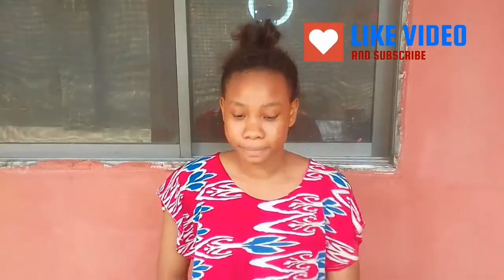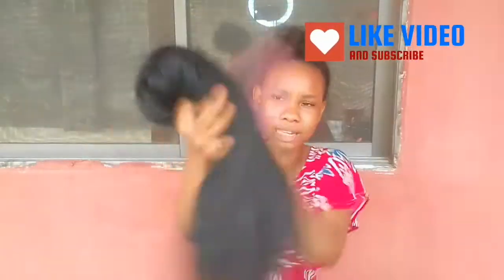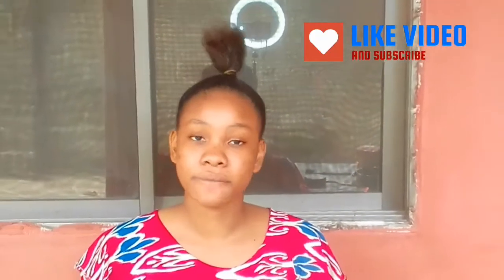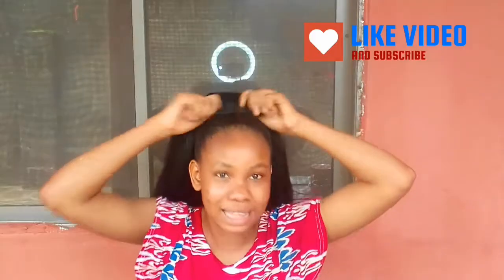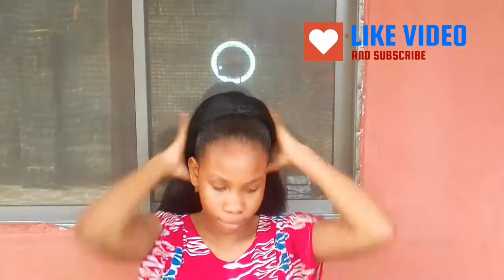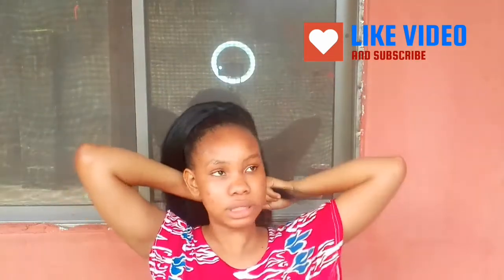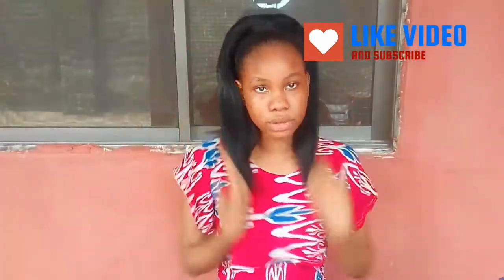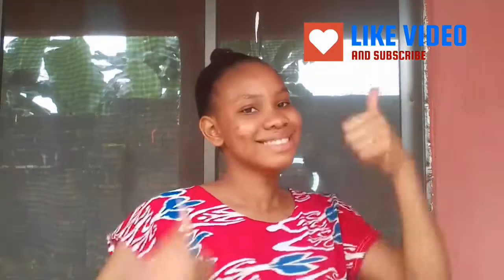Easy ponytail hacks that alway works + tips that made me save alot🤑